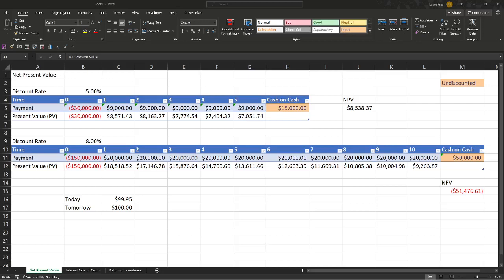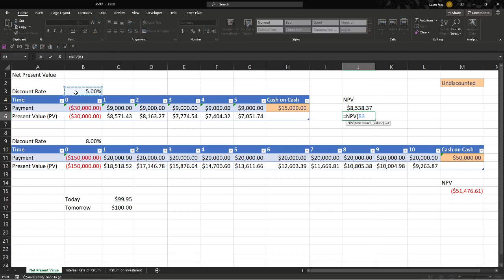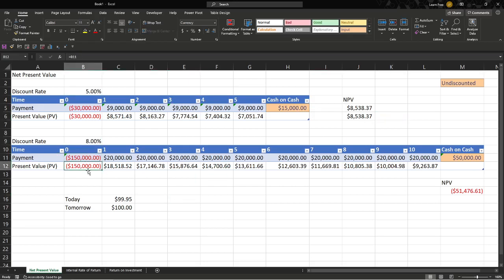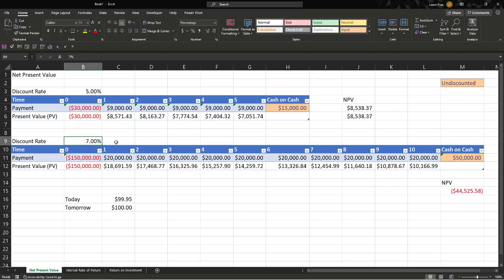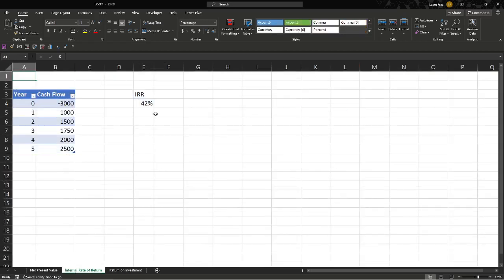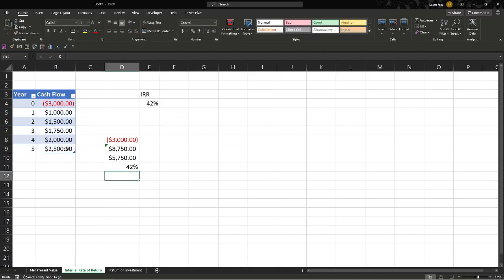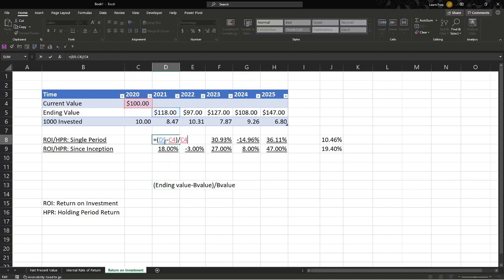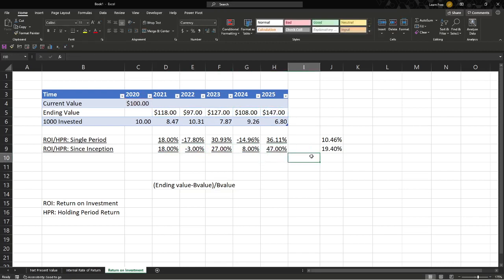Calculate Time Value Money Excel 2021 Tutorial examples IRR NPV HPR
Time Value Money Excel 2021 Tutorial and examples IRR NPV HPR Excel tutorial 2021 and how to calculate in excel tutorial. Time Value of Money is a critical calculation in evaluating capital projects in Excel, this tutorial will walk you through